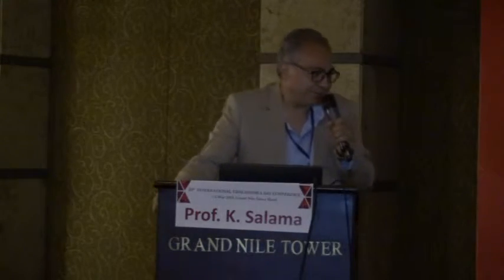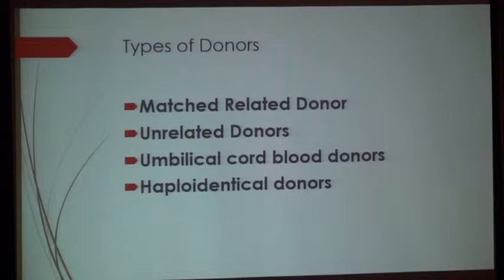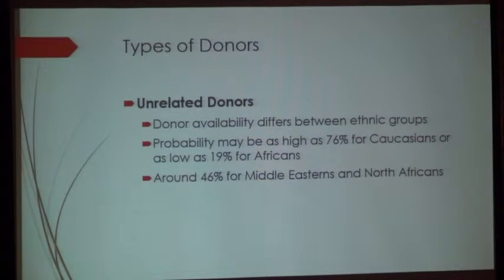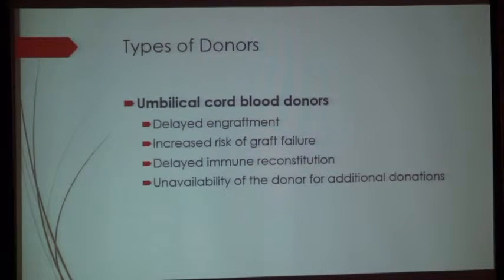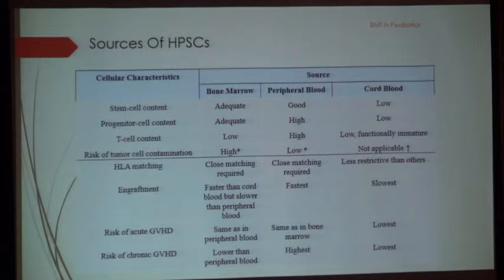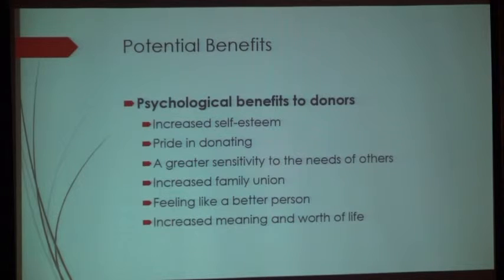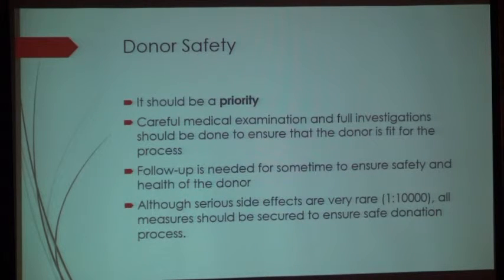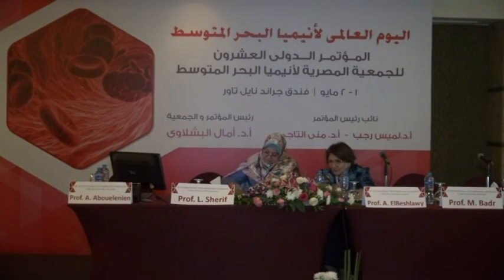Donor Issues in HSCT Prof K Salama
Donor Issues in HSCT
20th International  Thalassemia Day Conference 2 May 2019, Thursday